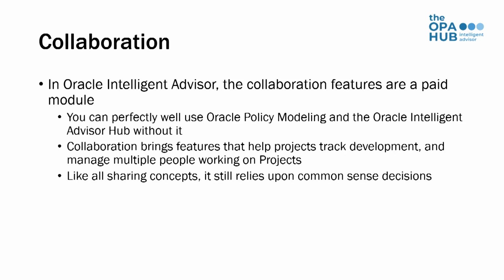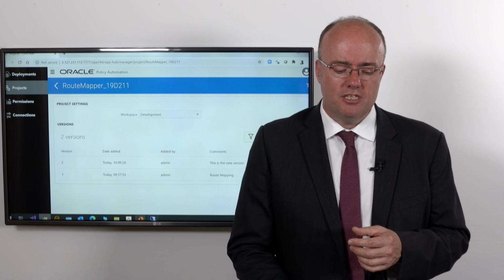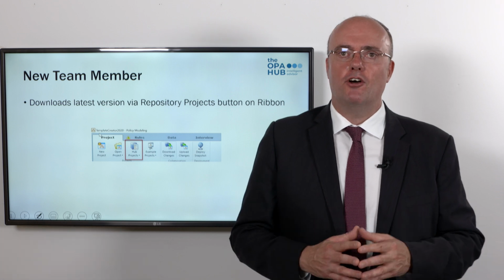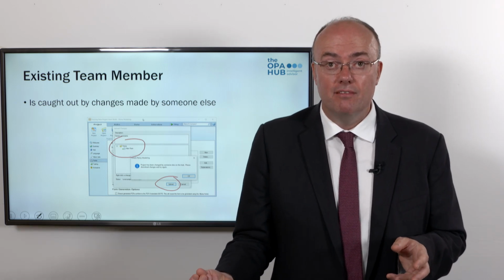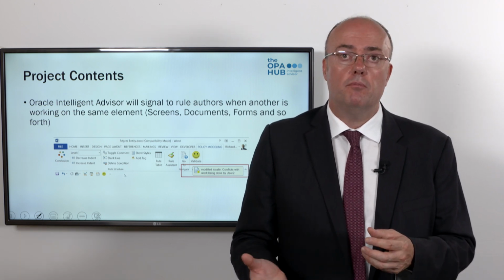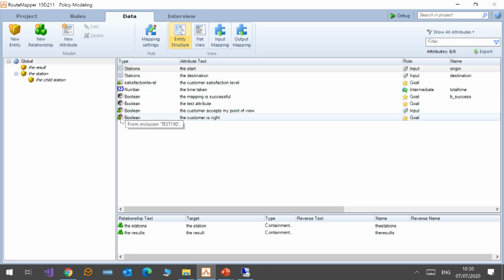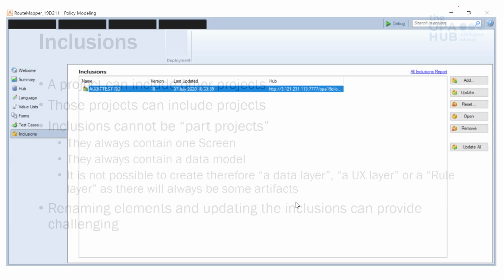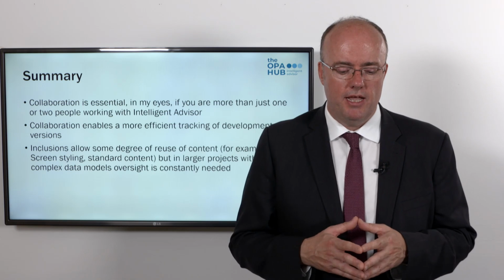Intelligent Advisor - Collaboration (Module 13 )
Collaboration features in Oracle Intelligent Advisor